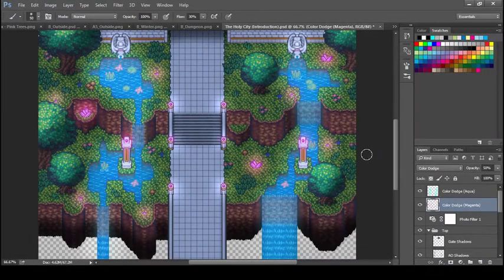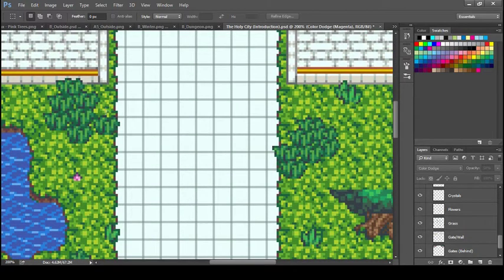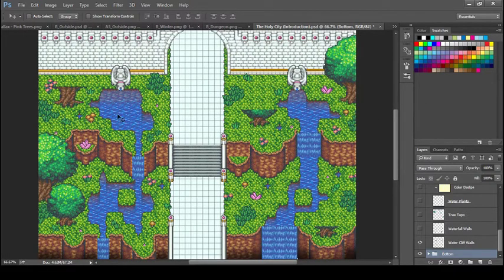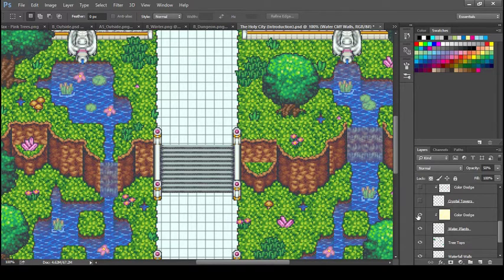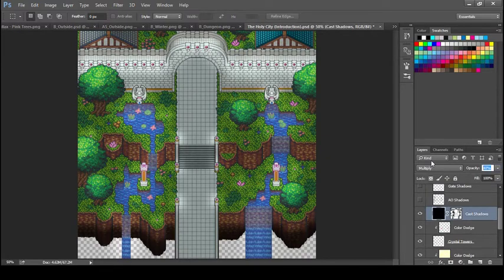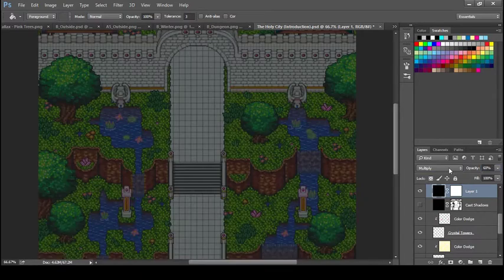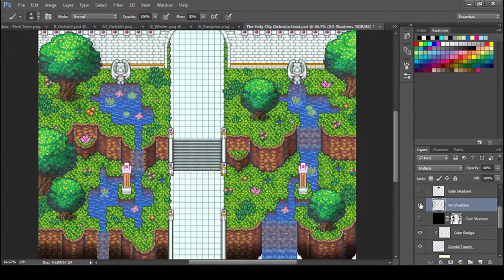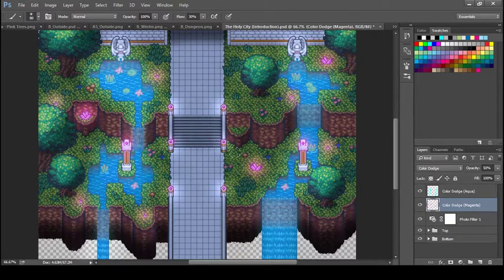RPGMaker (XP, VX, MV) Tutorial | Parallax Mapping (Work Flow)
This "tutorial" goes over my work flow/processing for parallax mapping!